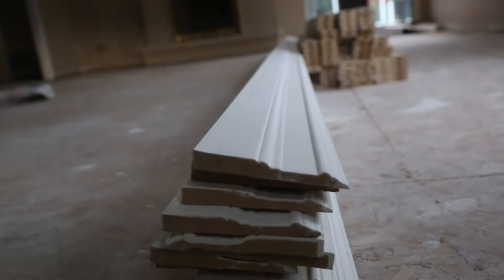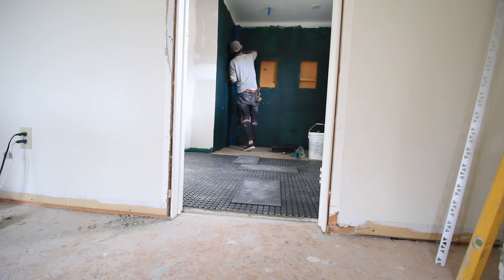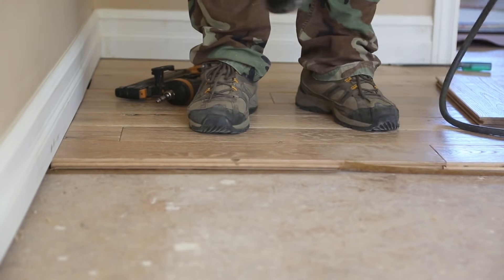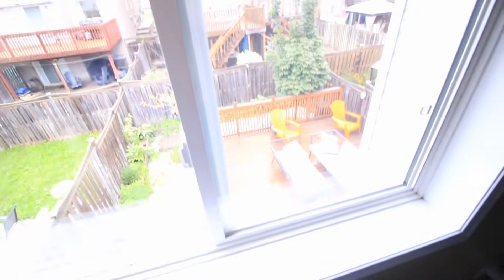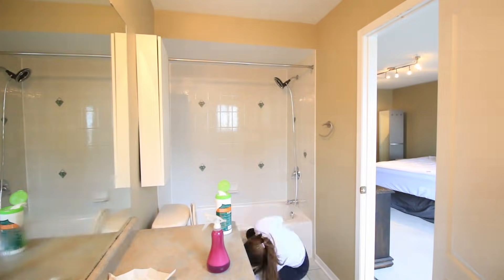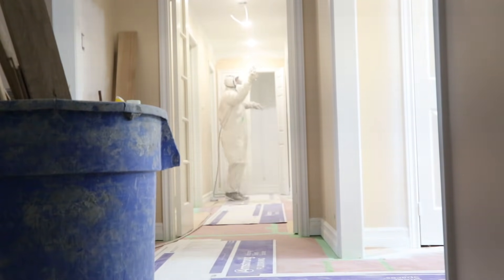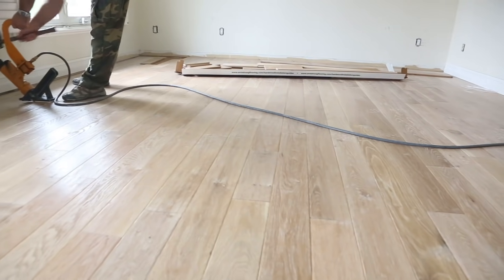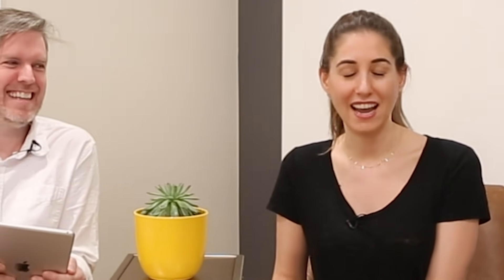Saying Goodbye.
Dream Home Reno Episode 4: New Hardwood Floors! That's right, in this episode of DHR we finally get our Armstrong hardwood floors installed and we also have updates for the renovations in our bathrooms and all new moulding and trim throughout our home! Melissa & Chad also say goodbye to the old Clean My Space HQ :(

Do you like home improvement content? Want to see more of our house remodel?

Comment Question: What is your favourite colour of hardwood floors?

Questions? Comments?